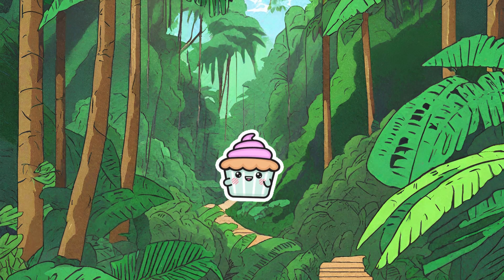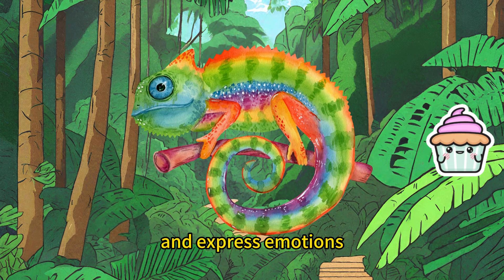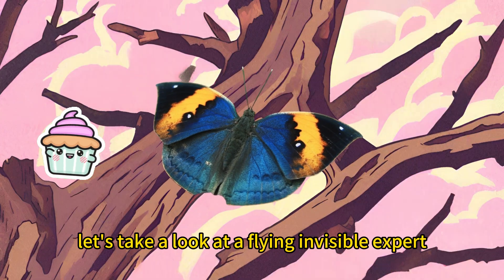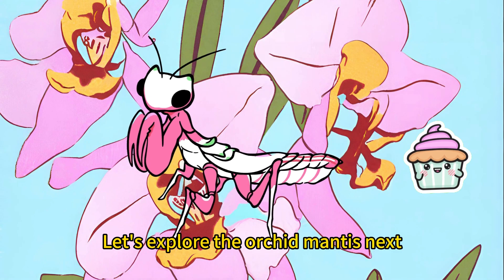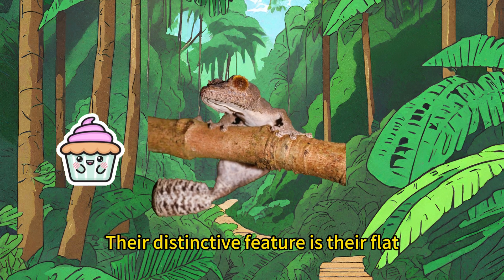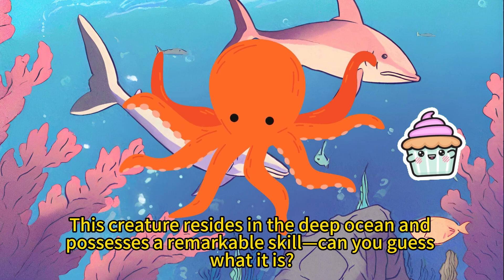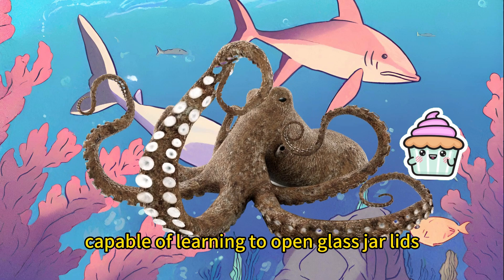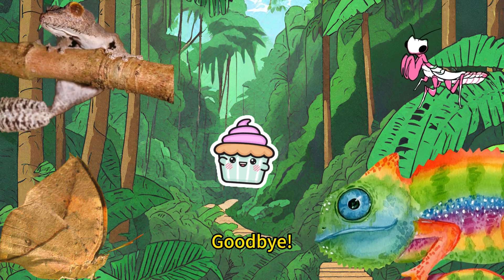[Cartoon][Children's Education] Explore Five Creatures with Exceptional Camouflage Skills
Teaching Kids to Explore Five Creatures with Exceptional Camouflage Skills